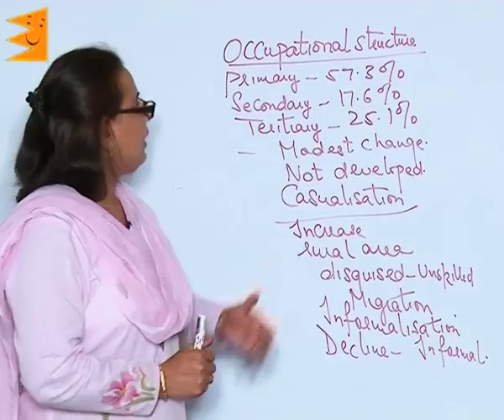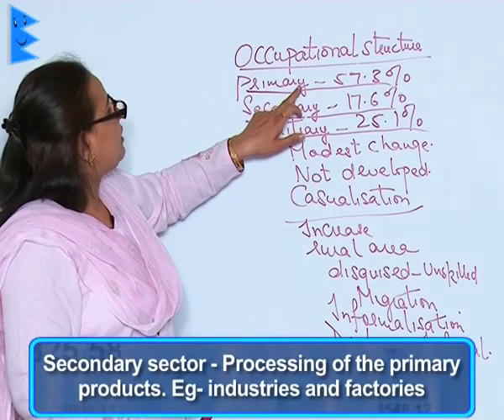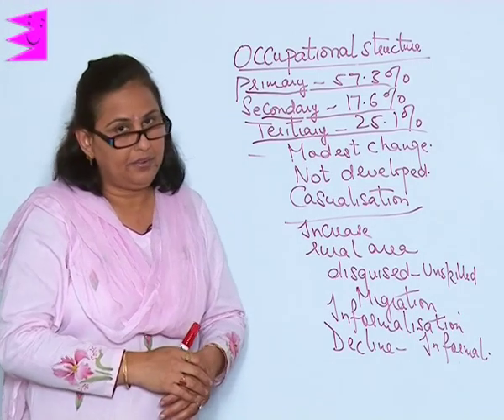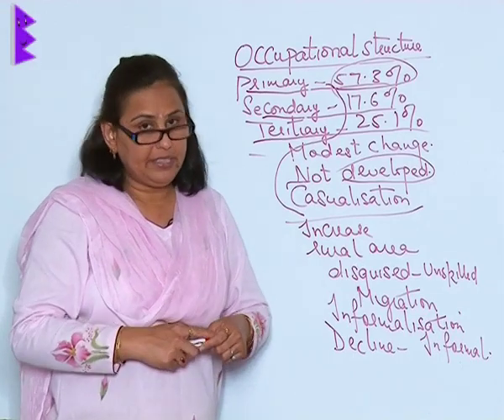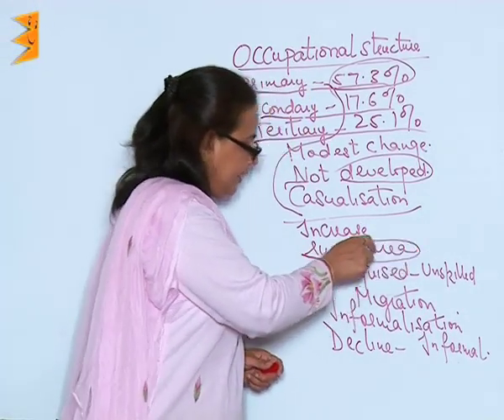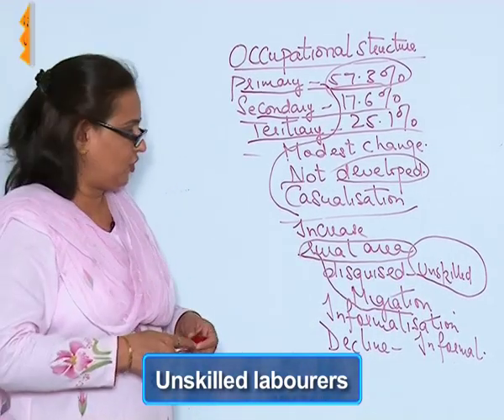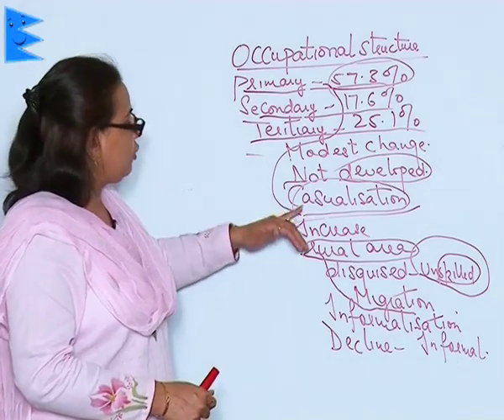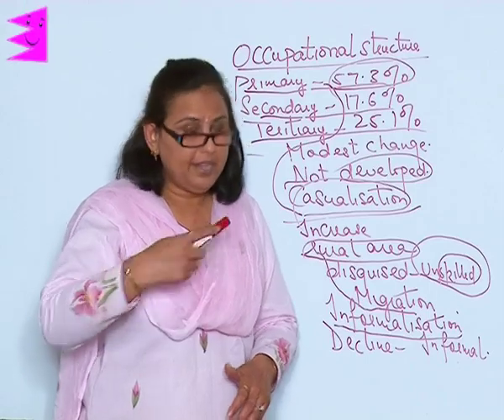CBSE Class 11 Economics Employment Growth Occupational Structure |Extraminds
Chapter: Employment Growth
Topic: Occupational Structure
Extraminds